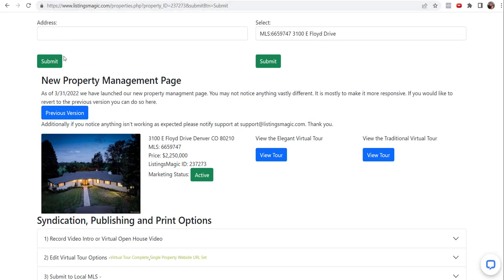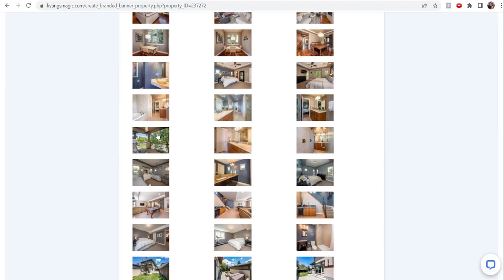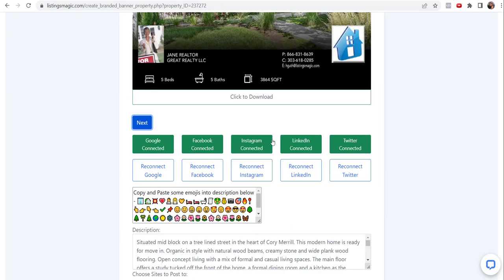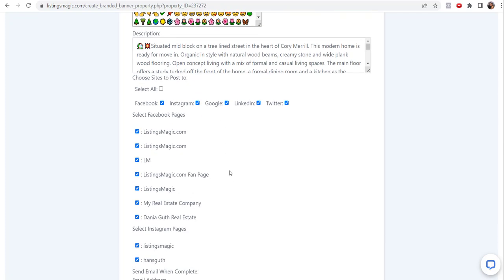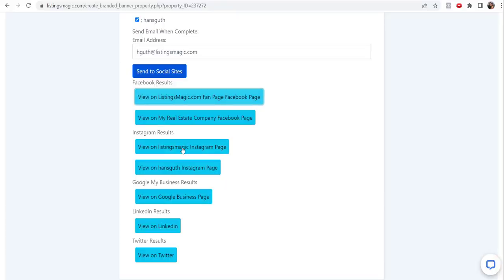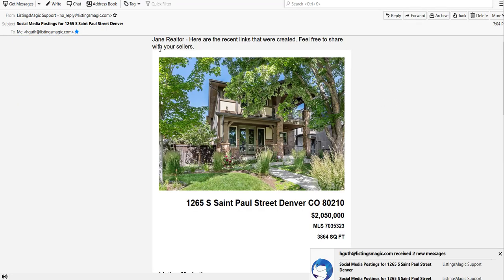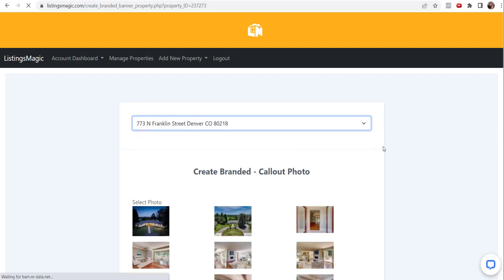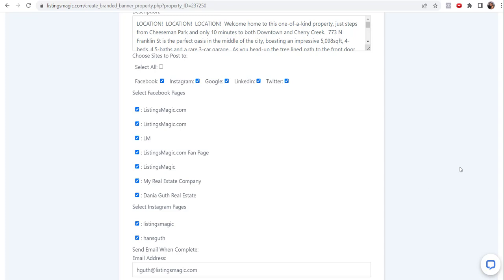ListingsMagic - Fast Share Social Media Tool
We have a new fast share tool in place that makes sharing your listings on all the important social media sites fast, easy and efficient. ListingsMagic is cutting the wake when it comes to the right tools to help you spend less time on marketing and more time where it really matters. In this video Hans Guth from ListingsMagic will step through the process of getting your listings up and posted in no time flat.